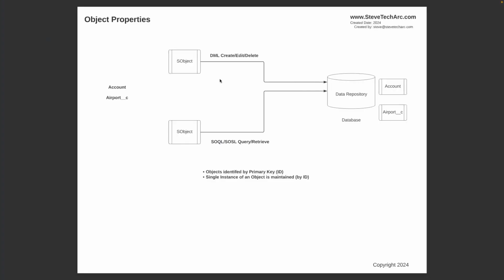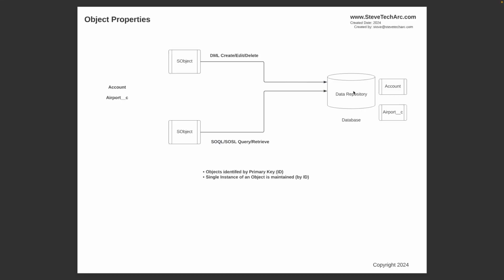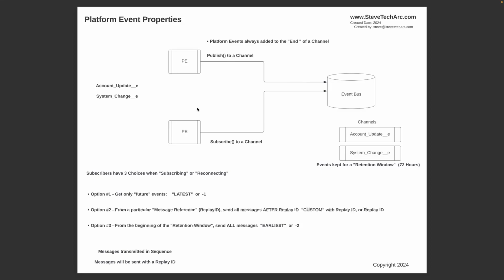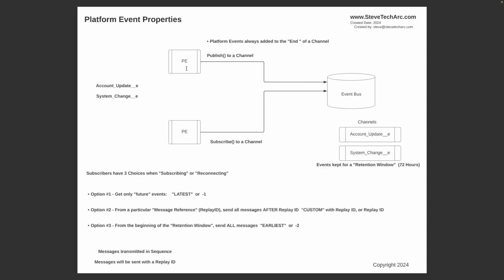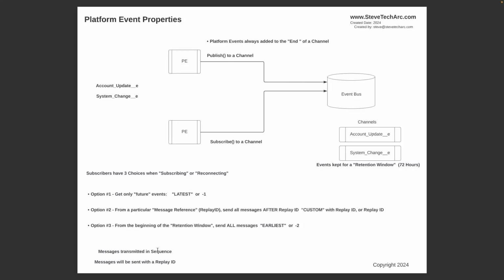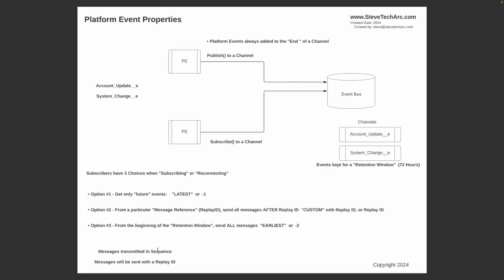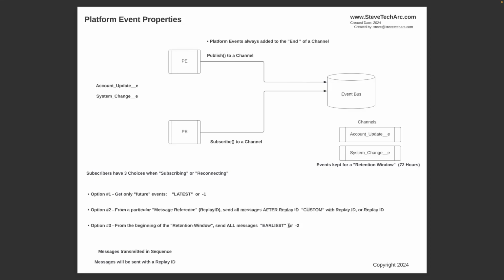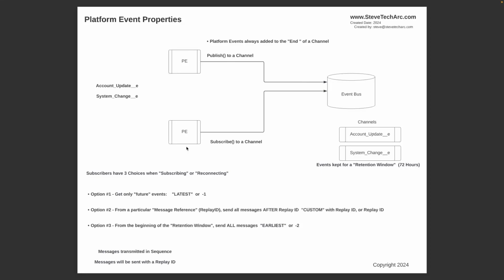Across APIs: Platform Event Behavior Compare to SObject Behavior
Platform Events are a very powerful mechanism for communication both inside and outside of Salesforce.   Platform Events seem to have many of the behaviors of SObjects (Standard/Custom).  However, there are some significant differences.

In this video, I compare the behaviors of traditional SObjects with that of Platform Events.

For SObjects:
-Write with DML
-Read with SOQL or SOSL
-Records are identified with a Primary

For Platform Events
-Publish Event goes to the End of the Channel
  - Option #1 New Events Only
  - Option #2 Events after a Replay ID
  - Option #3 All Events in the Retention Window

This video is in the Salesforce Integration Extravaganza Set.

STA 1.20